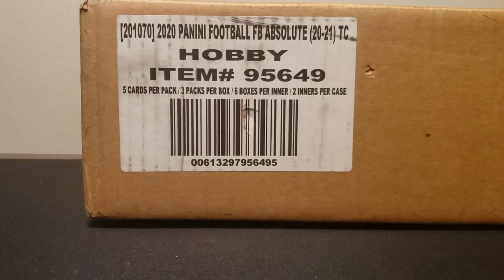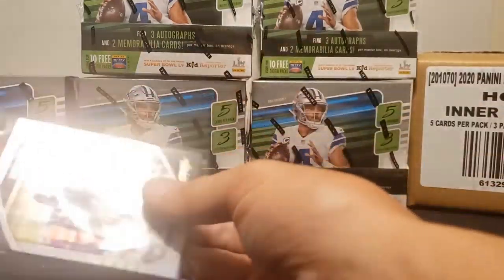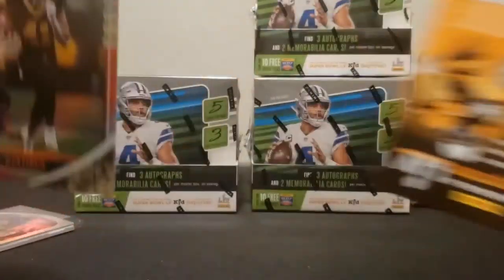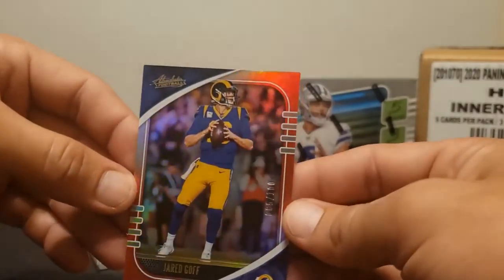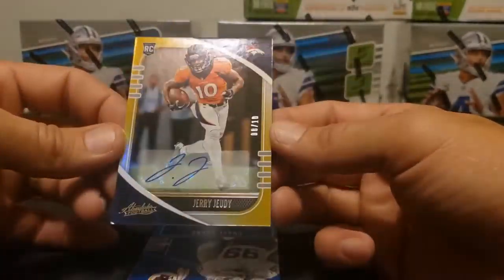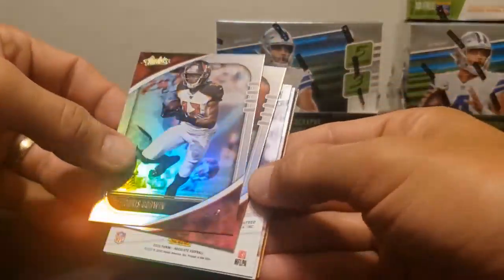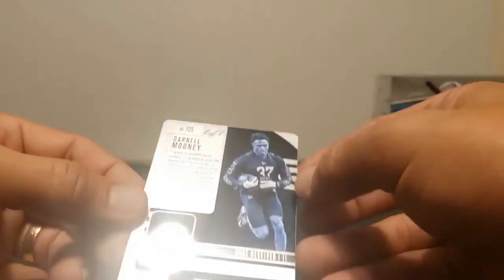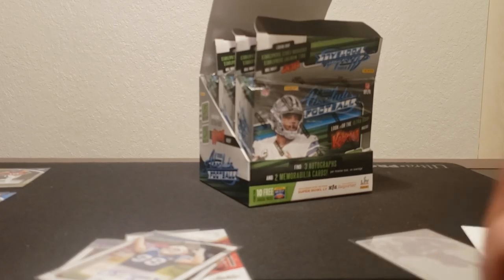2020 absolute football case break.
Here is a look at the new 2020 Panini Absolute Football Hobby cards. I purchased a case and was suprised to receive several damaged cards and NO Kaboom. Bad case! Last year I purchased 18-20 cases of this and received a Kaboom in every case. That is not the case this year. Come on Panini. $4200 for a case, and cant even get undamaged cards or get what you stated on your website.